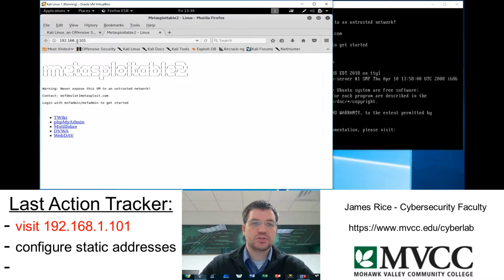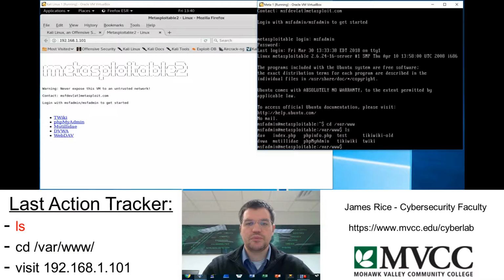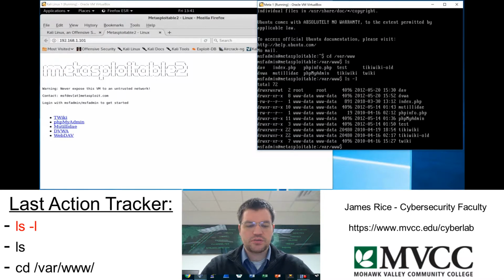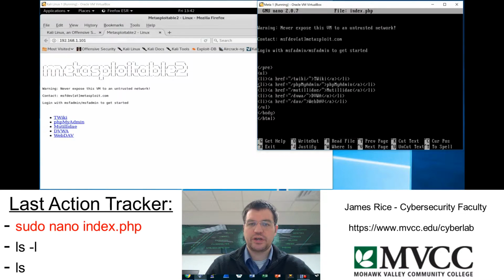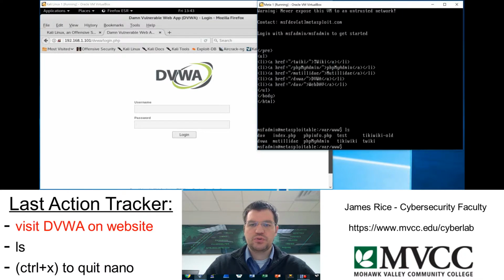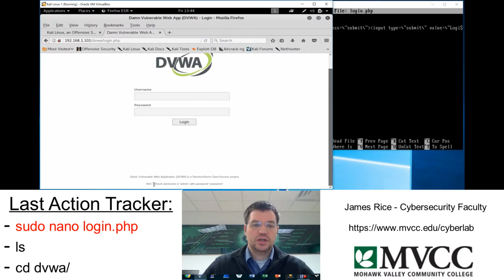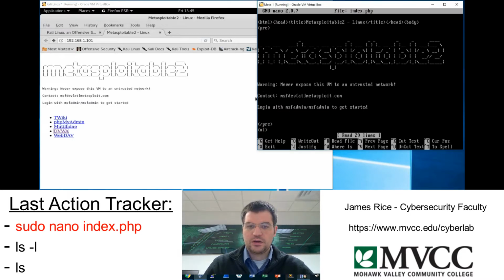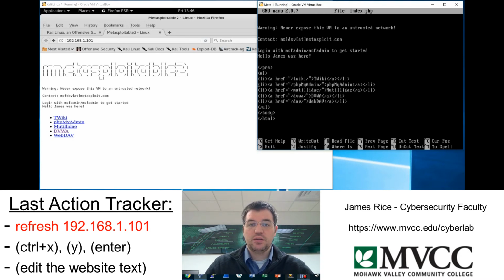20 Services: HTTP Part 1